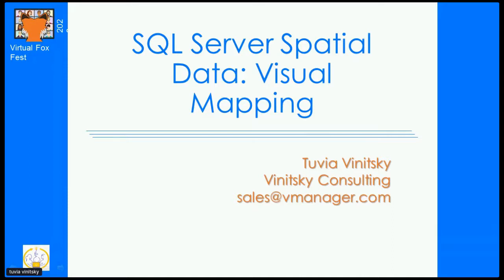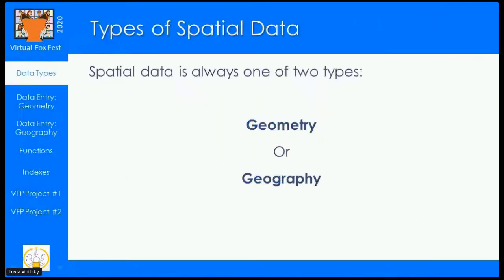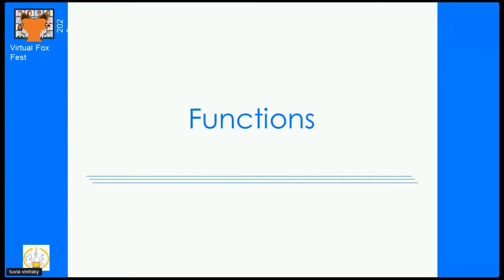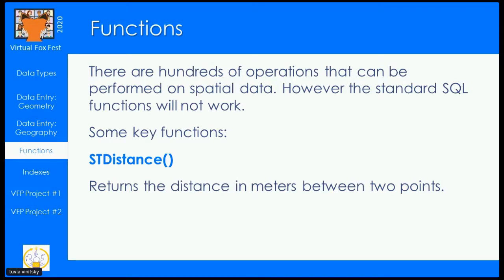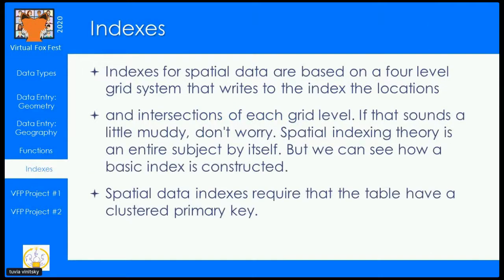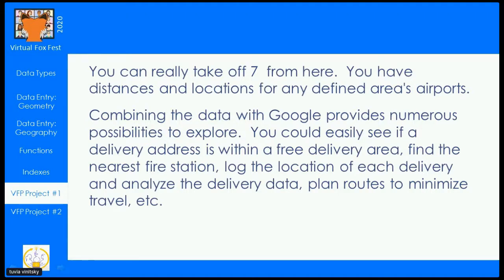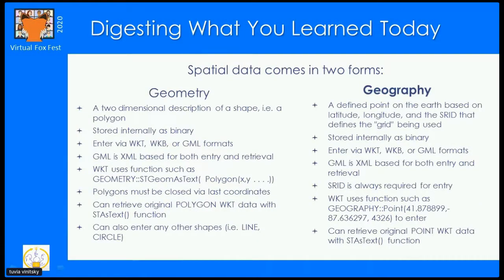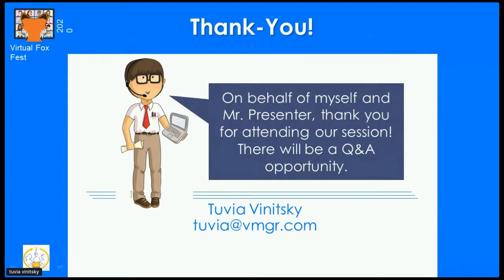SQL Server Spatial Data: Visual Mapping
This was presented by Tuvia Vinitsky at Virtual Fox Fest 2020

SQL Server gives us a type of data we never had before: spatial data. Each record in a table can have a geometric description, so a simple SQL select statement draws a visual map of your data! Number of trucks per zip code? Show it on a shaded zip code map automatically. This session will demonstrate how to design and enter spatial data, how to index it, and how to retrieve it for display.